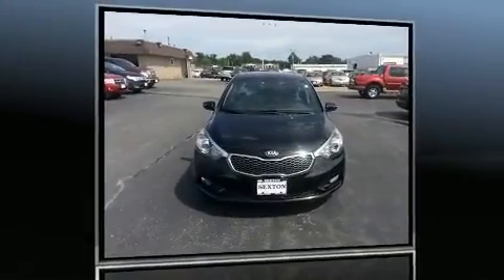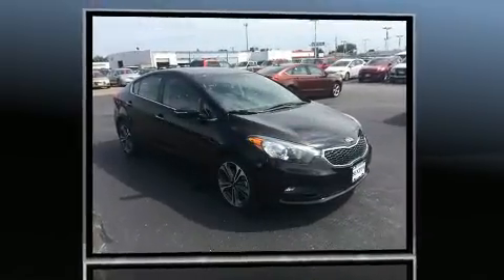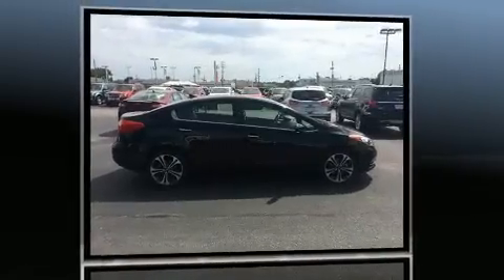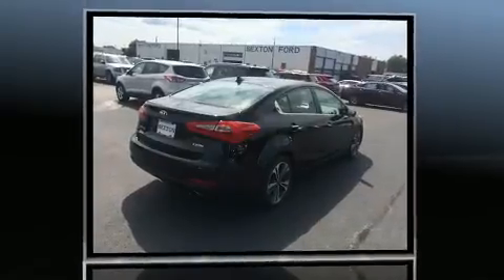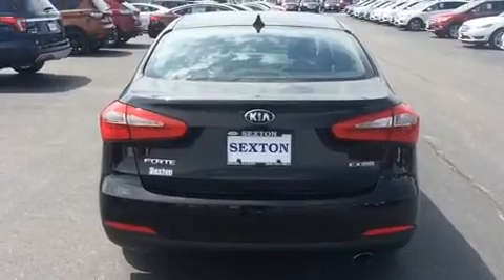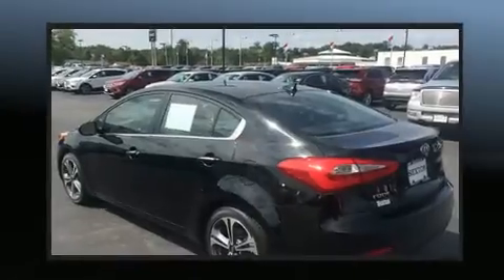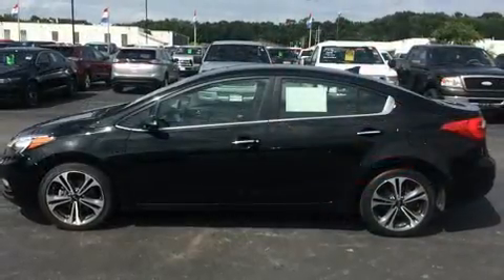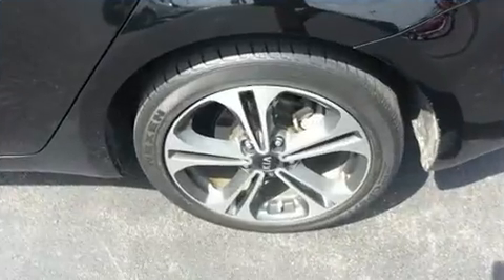2014 Kia Forte EX in Moline, IL 61265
Sexton Ford
3802 16th Street

Experience driving perfection in the 2014 Kia Forte. This 4 door, 5 passenger sedan still has fewer than 40,000 miles! It features a front-wheel-drive platform, an automatic transmission, and a 2 liter 4 cylinder engine. Top features include remote keyless entry, 1-touch window functionality, a tachometer, variably intermittent wipers, a trip computer, turn signal indicator mirrors, cruise control, and power windows. Premium sound drives 6 speakers, providing you and your passengers a sensational audio experience. Kia also prioritized safety and security by including: dual front impact airbags with occupant sensing airbag, head curtain airbags, traction control, brake assist, a panic alarm, and 4 wheel disc brakes with ABS. This car was designed with safety in mind, allowing you to drive with even greater assurance. We pride ourselves in the quality that we offer on all of our vehicles. Please don't hesitate to give us a call.